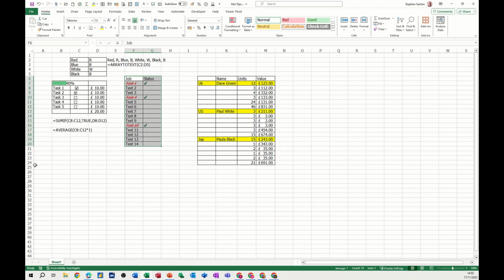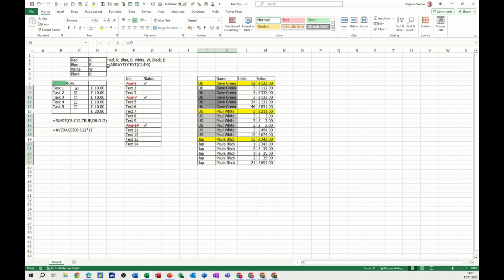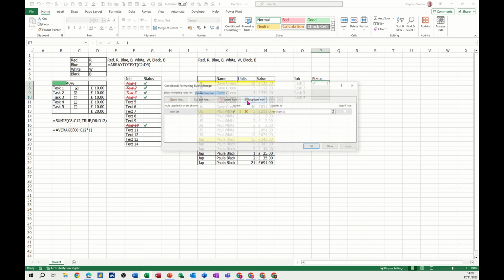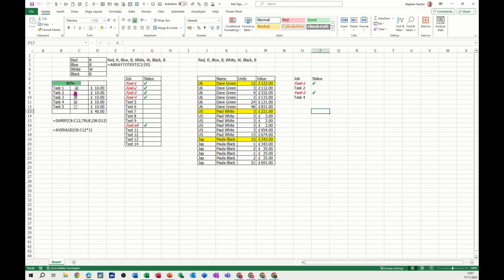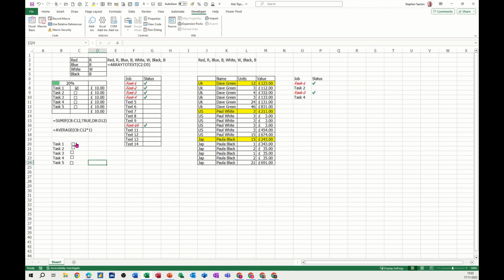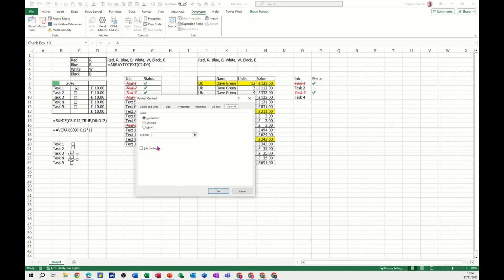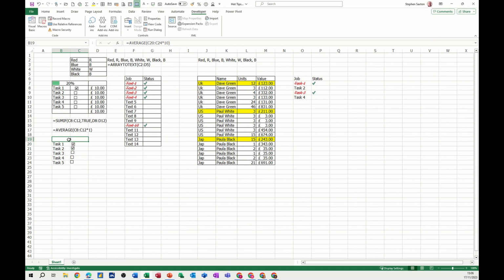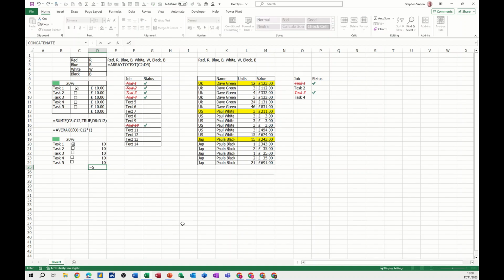MASTER Your Spreadsheet in Minutes with These Amazing Tips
Join me as I take on the challenge to master Excel by trying out the top tips and tricks you absolutely need to know! Unlock the full potential of Microsoft Excel with our comprehensive guide on essential tips and tricks you NEED to know to master spreadsheets! Whether you're a beginner or looking to enhance your skills, this video covers everything from basic functions to advanced techniques. Learn how to streamline your workflow, create stunning charts, and utilize formulas that will save you time and effort.

In this video, we’ll dive into:
- Essential shortcuts and keyboard commands for efficiency
- How to use conditional formatting to make data visualization easier
- Tips for organizing and managing your data effectively
- Advanced formulas and functions to perform complex calculations
- Techniques for data analysis that can help you make informed decisions

Don’t miss out on these valuable insights that can elevate your Excel game! Excel mastery is just a video away!